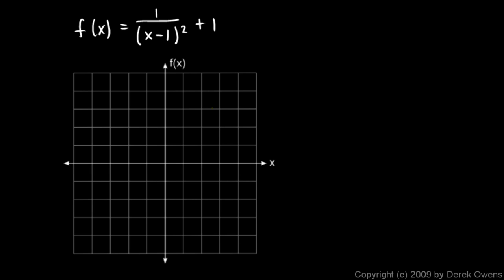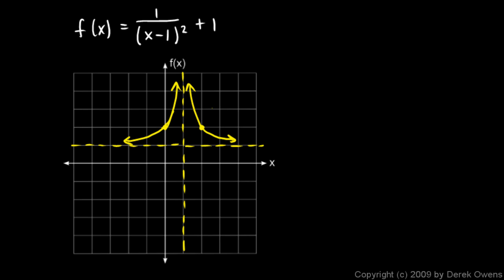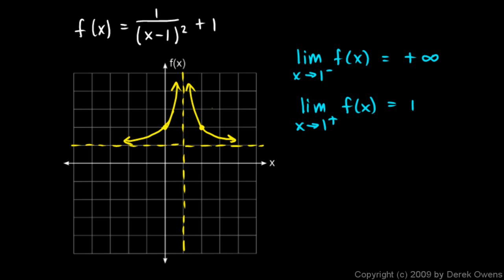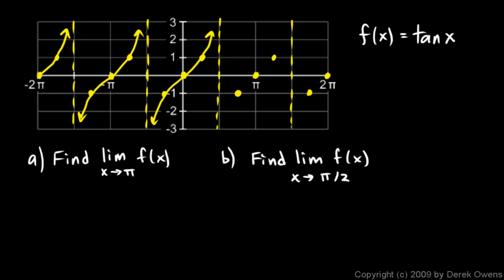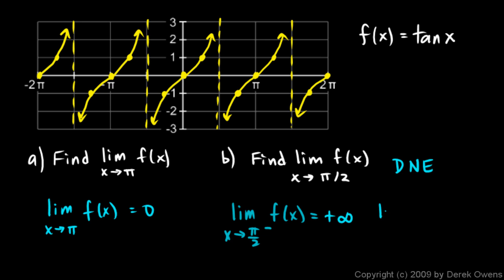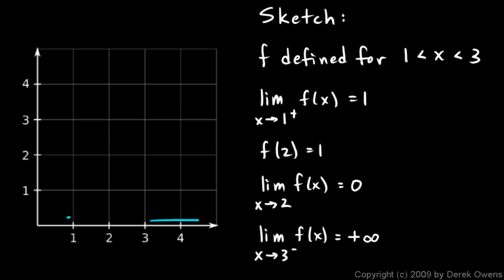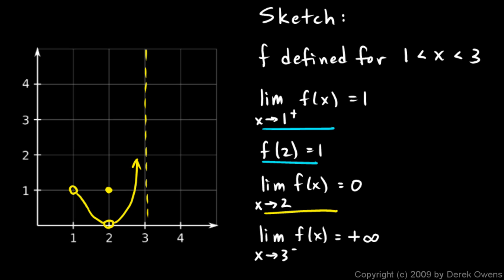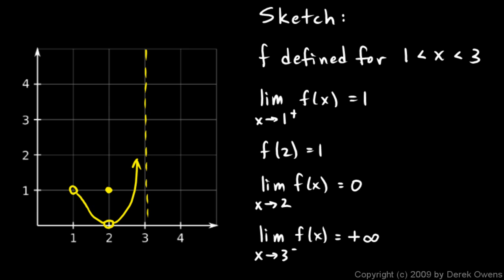Calculus 2.2h - Examples with Infinite Limits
Example limit problems involving vertical asymptotes.